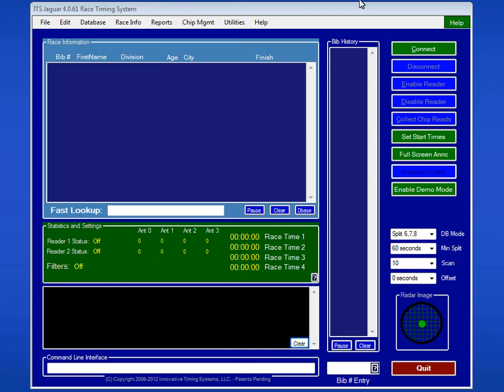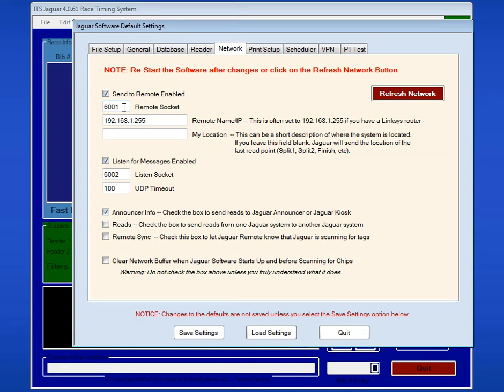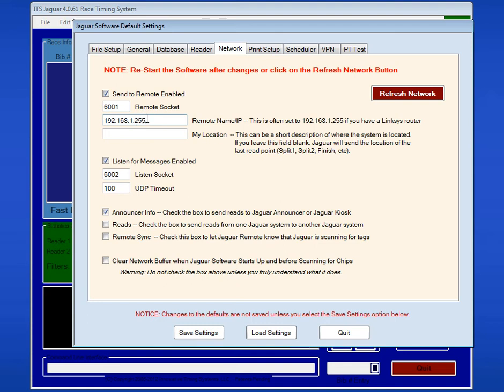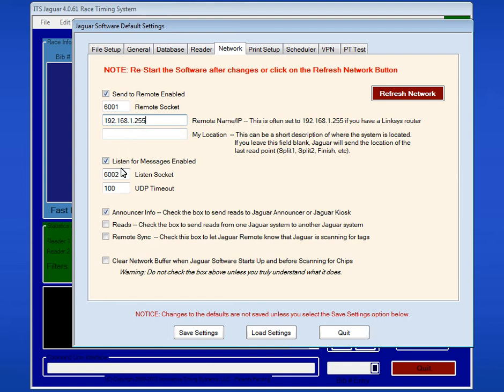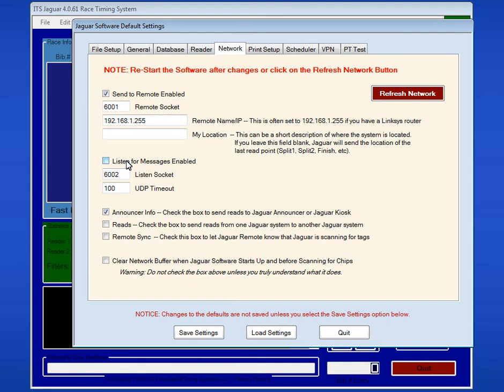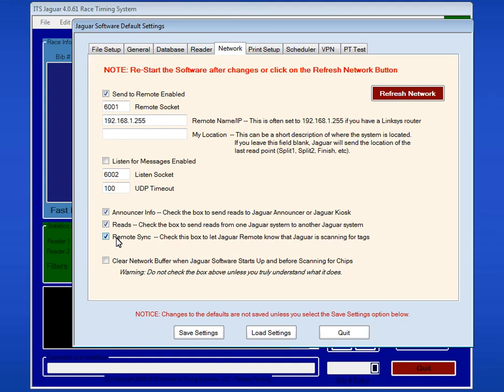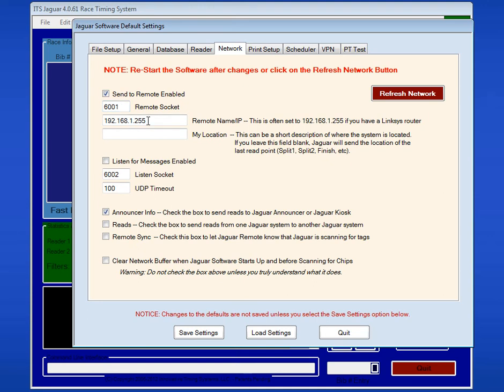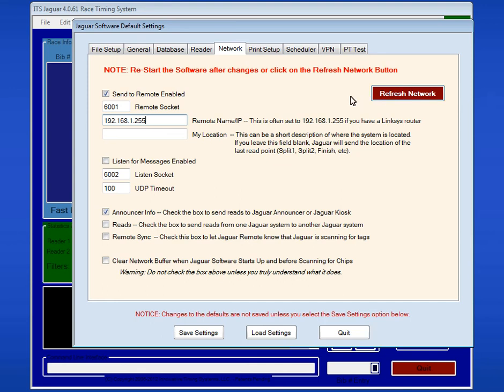Setting up your Jaguar Network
Jaguar Bootcamp. Setting up your network